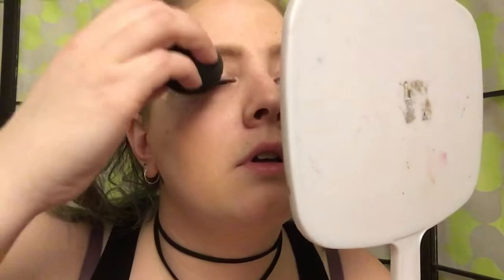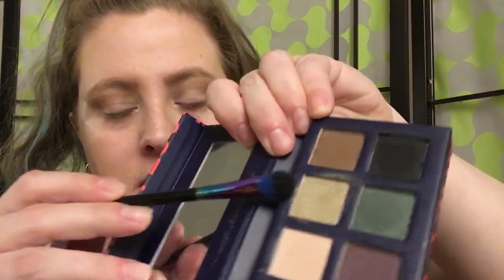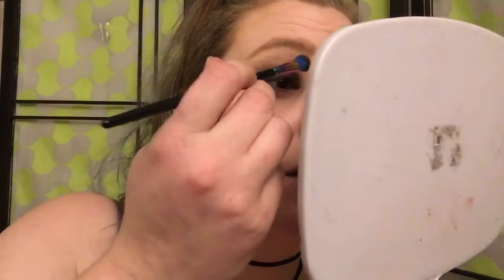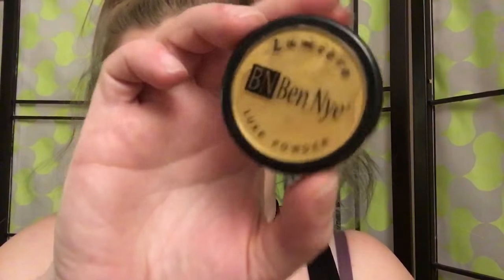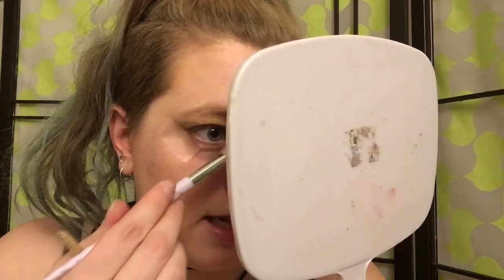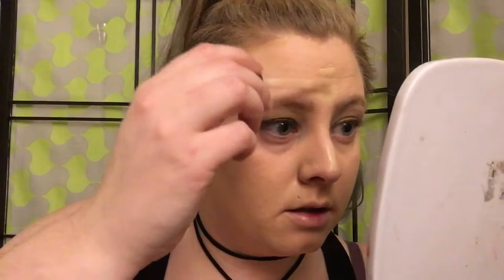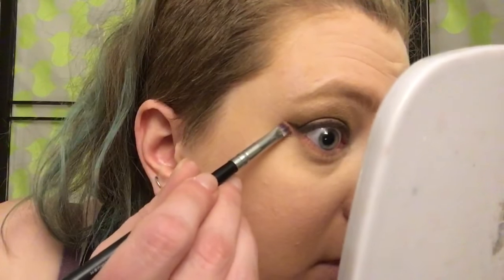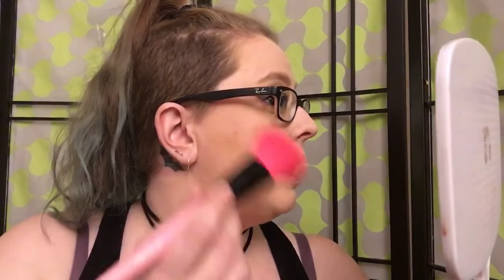SMOKEY VALENTINES | Tutorial | First Impressions | ALMOST FAIL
This was ALMOST bad and then it wasn’t

Imnotzackeffron

USE MY CODE! ➡️➡️ NOTZA